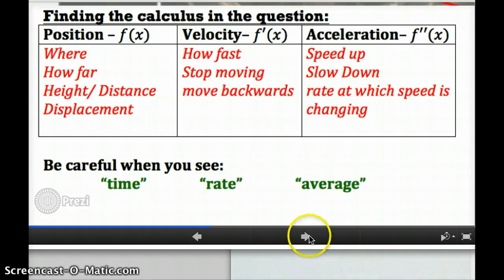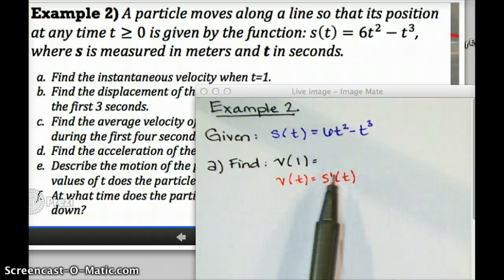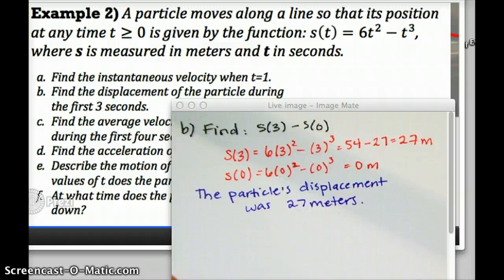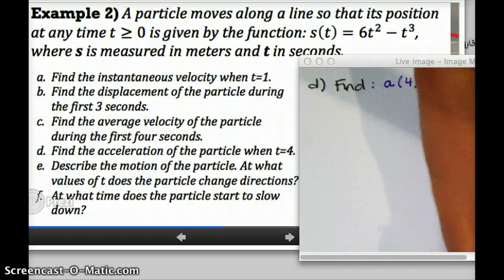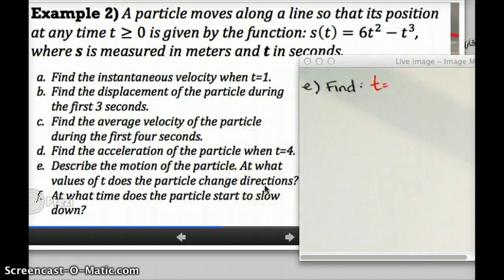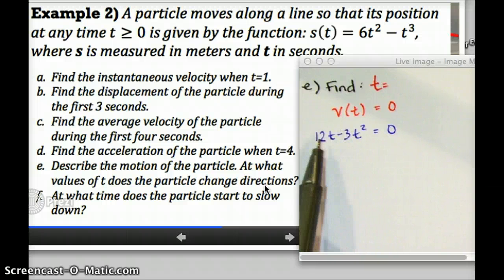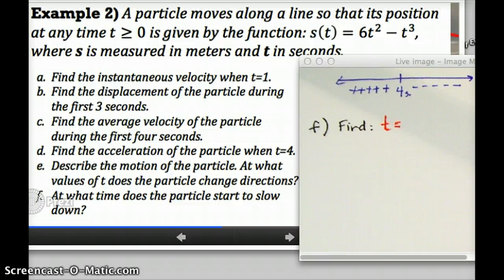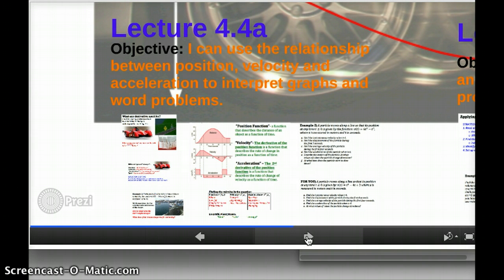Lecture 4.4a (part2)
Particle Motion Example Problems.